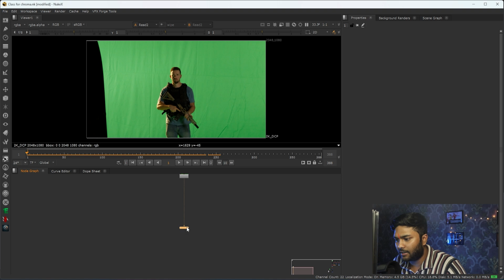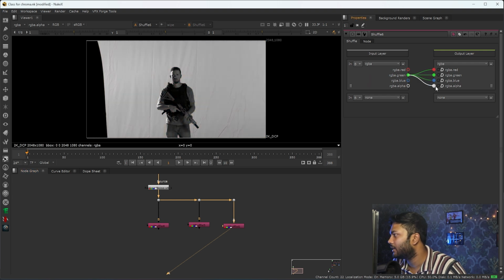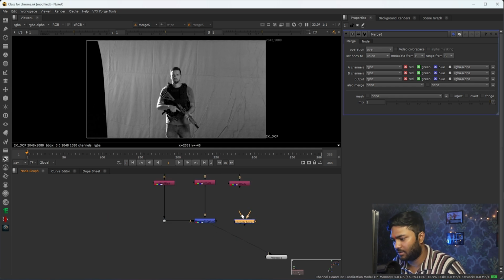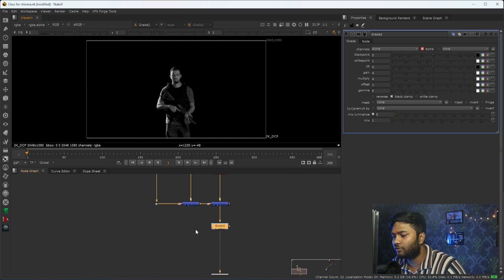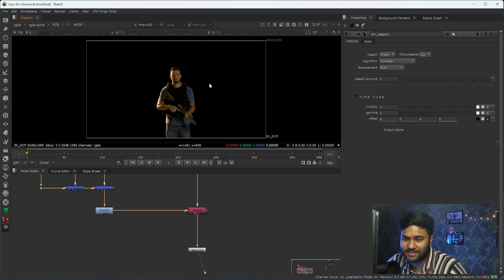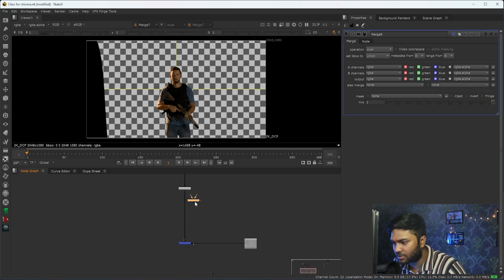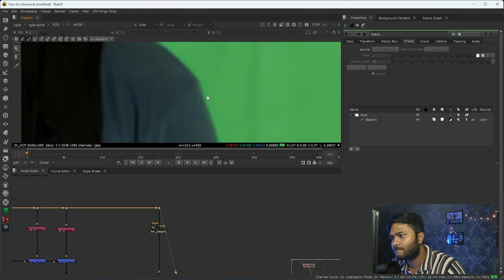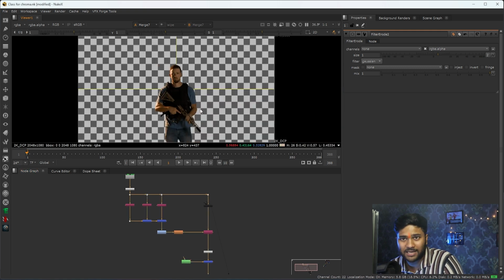How to Remove Green Screen with Shuffle node in NUKE | Chroma Key Tutorial | BY VFX FORGE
Master Chroma Keying and Cleaning: The Ultimate Guide by VFX FORGE
Welcome to VFX FORGE's comprehensive Chroma Keying and Cleaning Masterclass! 🎬 This tutorial series is designed to take you through every aspect of chroma keying and cleaning, ensuring you achieve professional-level visual effects in your projects. Whether you're a beginner or an experienced VFX artist looking to refine your skills, this series has something for everyone.

Introduction to Chroma Keying and Cleaning

Chroma keying, also known as green screen technology, is a visual effects technique used to composite two images or video streams together based on color hues. The most common color used is green, but blue screens are also popular. This technique is widely used in film, television, and photography to create the illusion of various backgrounds and scenes.

In this masterclass, we'll cover:

Setting Up and Lighting Your Green Screen: Learn how to properly set up your green screen, including the type of material to use and how to light it to avoid shadows and reflections. Proper setup is crucial for achieving a clean key.

Keying Out Backgrounds Using Industry-Standard Software: We will walk you through the process of keying out backgrounds using software such as Adobe After Effects, Blackmagic Design Fusion, and Foundry Nuke. Each software has its strengths, and we'll explore how to get the best results from each.

Cleaning Up Edges and Removing Spill: Edges can often be problematic in chroma keying, leading to a visible outline or "fringe" around your subject. We'll show you how to clean up these edges and remove color spill to ensure a seamless composite.

Advanced Compositing Techniques: Once the keying is complete, the next step is compositing your subject into a new environment. We'll delve into techniques such as color matching, adding shadows, and integrating your subject into the scene to make the composite look natural.

Module 1: Setting Up and Lighting Your Green Screen

Choosing the Right Green Screen Material

Fabric vs. Paint: Discuss the pros and cons of using green screen fabric versus green screen paint.
Portable Green Screens: Explore options for portable green screens for on-the-go shoots.
Maintenance: Tips on how to keep your green screen clean and wrinkle-free.
Lighting Your Green Screen

Even Lighting: The importance of evenly lighting your green screen to avoid shadows and hotspots.
Lighting Placement: Best practices for placing your lights to achieve an even distribution of light.
Using Diffusers: How to use diffusers to soften the light and reduce harsh shadows.
Positioning Your Subject

Distance from the Screen: How far your subject should be from the green screen to avoid shadows and color spill.
Lighting Your Subject: Techniques for lighting your subject separately from the green screen.
Avoiding Green Reflections: Tips on minimizing green reflections on your subject.
Module 2: Keying Out Backgrounds Using Industry-Standard Software

Basic Keying with Keylight: A step-by-step guide on using the Keylight plugin to key out backgrounds.
Advanced Keying Techniques: Exploring advanced settings in Keylight to refine your key.
Using Masks and Mattes: How to use masks and mattes to isolate and refine specific areas of your key.
Blackmagic Design Fusion

Introduction to Fusion's Keyer: Understanding the different keying tools available in Fusion.
Chroma Keyer vs. Delta Keyer: Comparing the Chroma Keyer and Delta Keyer tools.
Edge Refinement: Techniques for refining edges and removing spill in Fusion.
Foundry Nuke

Basic Keying with Primatte: A tutorial on using the Primatte keyer in Nuke.
Advanced Keying with Ultimatte: Exploring the Ultimatte keyer for more advanced keying needs.
Rotoscoping and Edge Refinement: Combining rotoscoping with keying to achieve a clean composite.
Module 3: Cleaning Up Edges and Removing Spill

Edge Refinement Techniques

Choke and Soften: Using choke and soften settings to refine edges and remove unwanted fringes.
Despill Methods: Different methods for removing green or blue spill from your subject.
Edge Blur: Applying edge blur to soften harsh edges and create a more natural composite.
Manual Clean-Up Techniques

Rotoscoping: How to use rotoscoping to manually refine edges and clean up problem areas.
Paint Tools: Using paint tools to touch up edges and remove any remaining artifacts.
Combining Techniques: Integrating various techniques to achieve the best results.
Automated Clean-Up Tools